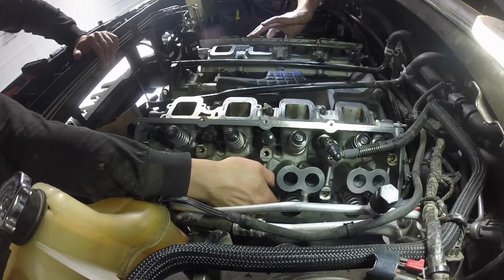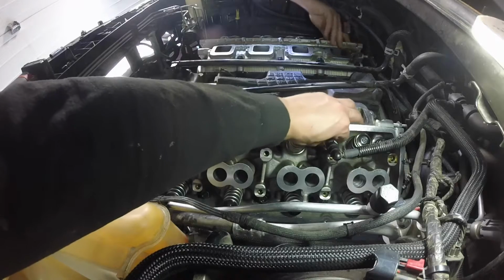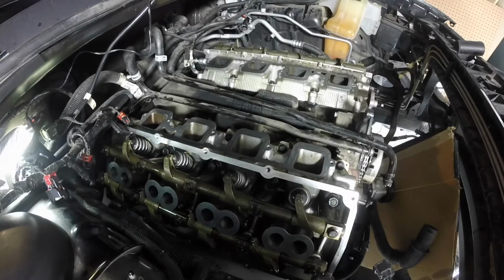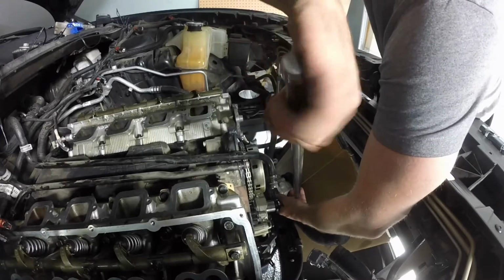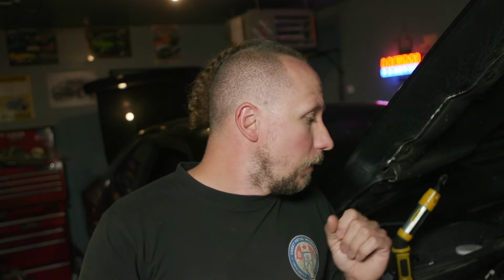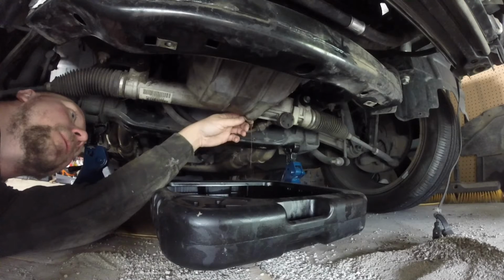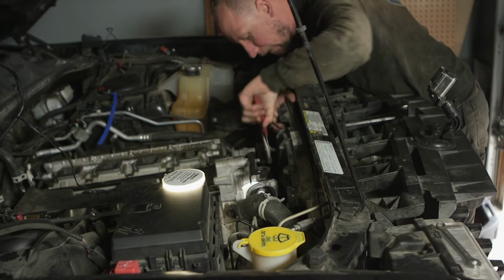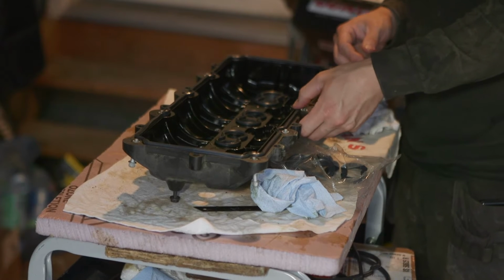Cam Install Part 4: Start Up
In this episode we reassemble the car and try our first start up after installing a Comp Cams HRT Stage 2 Cam kit on my 2009 Challenger R/T.